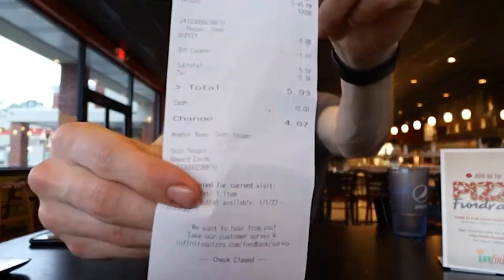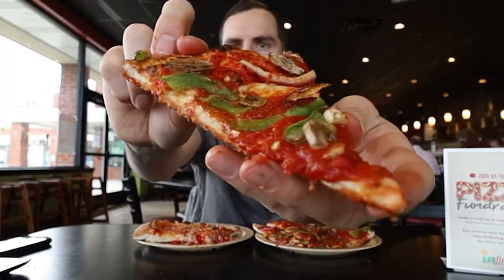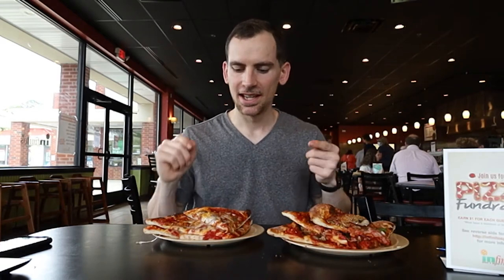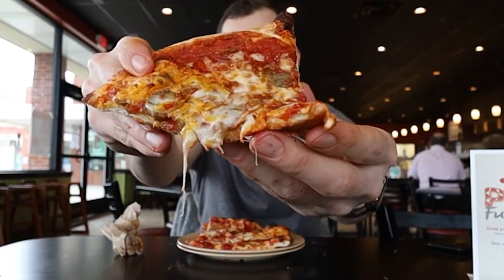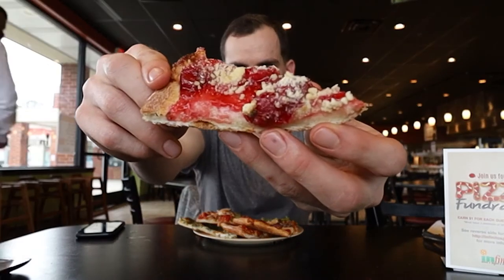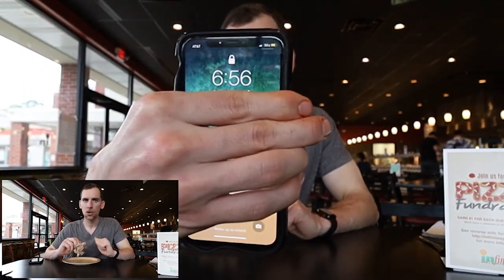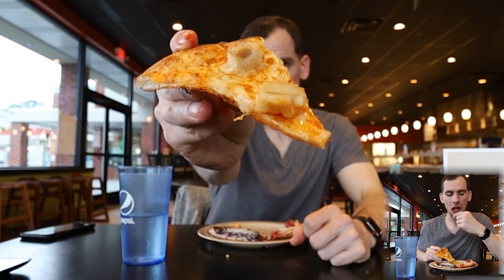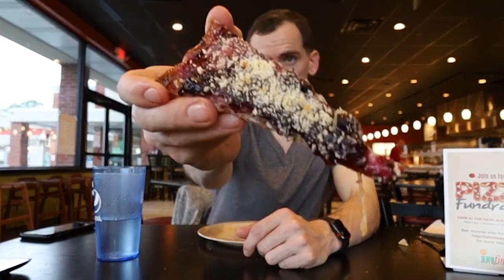HOW MANY SLICES??? | Infinito's AYCE Pizza Buffet | New Record!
I head to my local All You Can Eat pizza buffet, and try tons of slices and see if I can beat my previous record slice count at this fine establishment. Similar to a Cici's Pizza, Infinito's has a number of locations in Southeastern, PA--I visited the Phoenixville location. I really enjoy this place--the staff is awesome and the pizza is always fresh.

How many slices will I devour?? 40? 50?? 60??? Make sure to check out my Cici's Pizza video too--but to be fair, Cici's slices are a little bigger than these ones